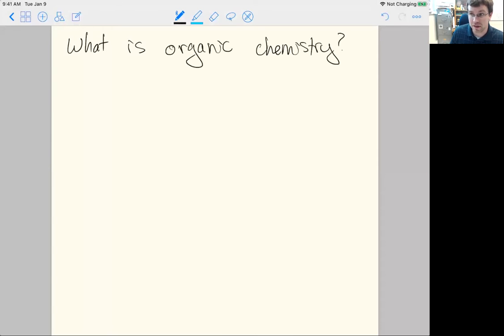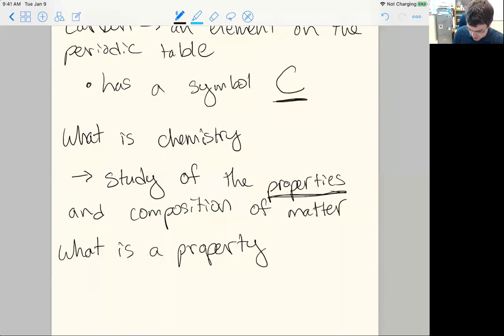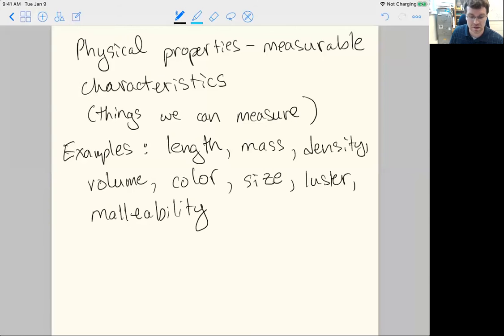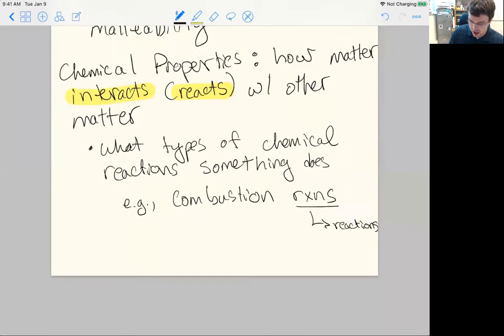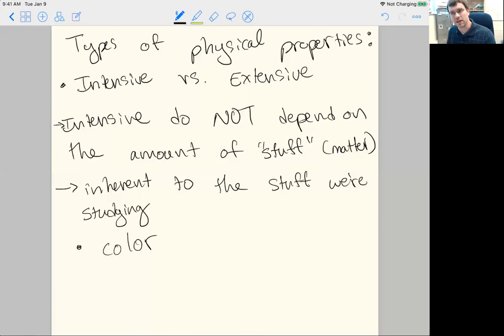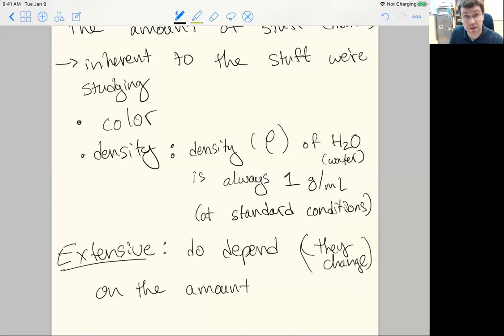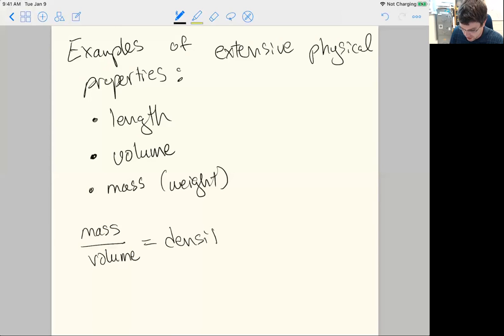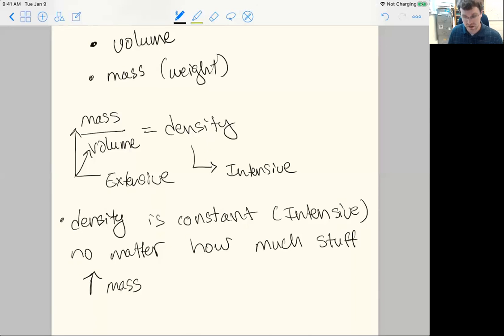Lecture 1 Physical Properties